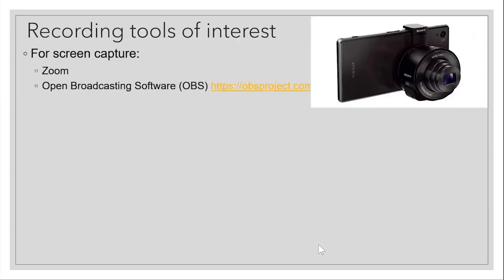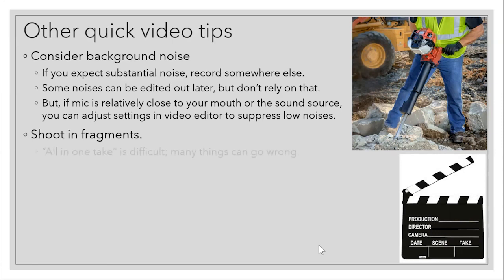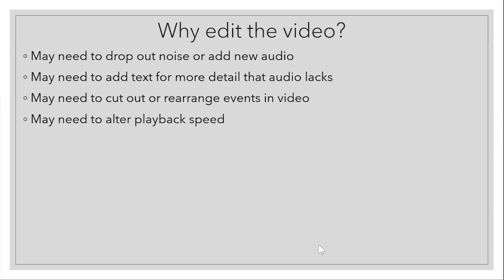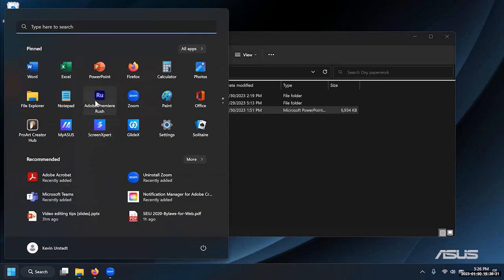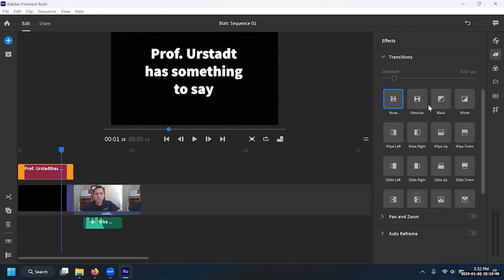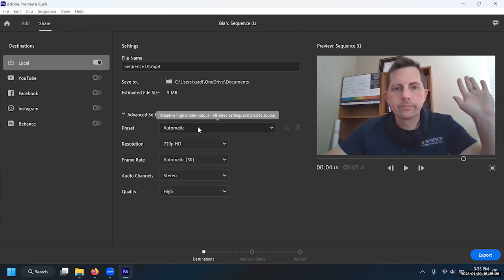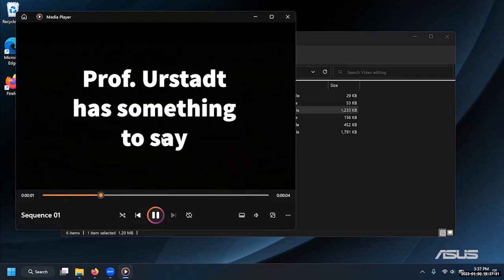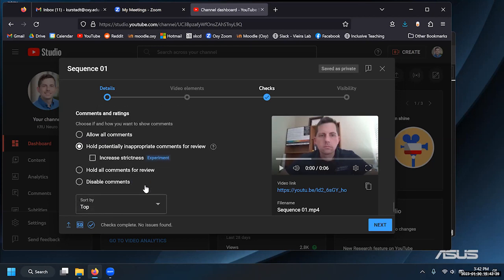A Primer for Creating and Editing Videos for Instructional and Research Purposes (re-upload)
Note: This is a re-upload as the previous version did not provide good visibility of the slides I was presenting.

I recorded this video editing instructional lecture on Feb 1st, 2023 that I gave in my COGS320 Cognitive Neuroscience course. This video doesn't get to the in-depth particulars of how to edit videos to do all the cool things you see from other creators on youtube. *However*, I think it will still be useful for researchers that want to share their methodology - whether to undergraduates and/or fellow researchers - when articles and pictures fail to do so or otherwise video resources are pay-walled.

Here I also briefly showcase the *free* app Adobe Premiere Rush that I use to do my simple editing in the various other uploads on this channel.